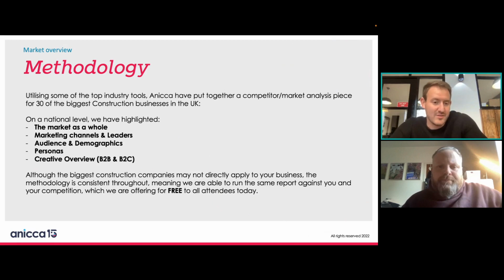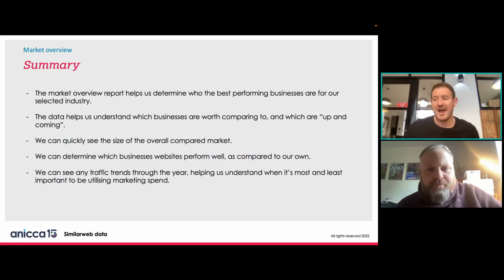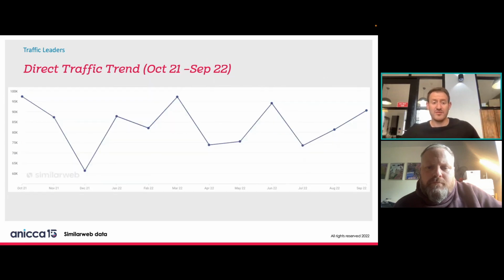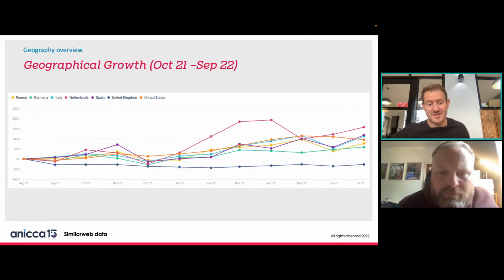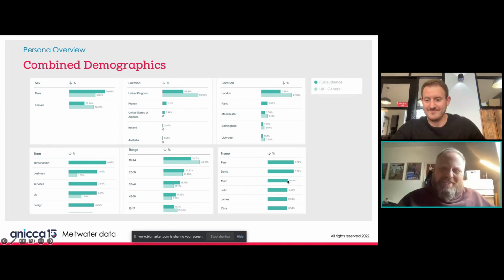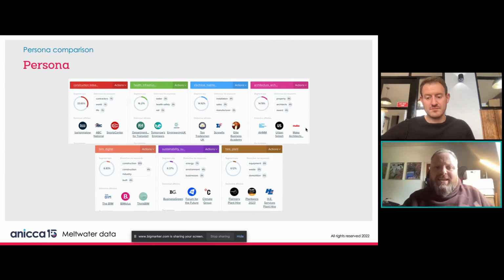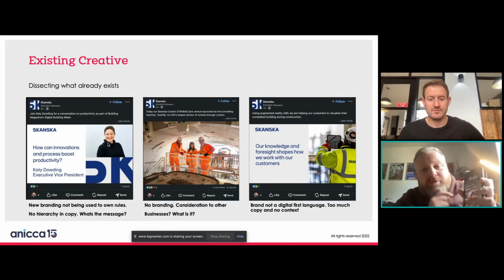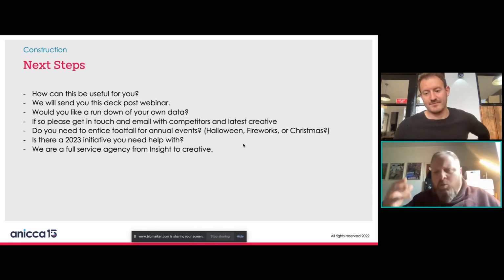Digital Marketing Insights for the Construction & Building Supplies Industries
In this special industry-specifc webinar, the Anicca Digital team discuss digital marketing insights to understand the trends within the construction and building supplies industries.

Thom Shardlow (Head Of Commercial Strategy & Creative) and Matt Cocking (Paid Media Account Director), will present data from third-party tools showing industry, competitors and audiences; to help marketers from the construction and building supplies sectors.

Marketers will be able to use his data to benchmark their own results, understand the marketing channels used by the sector and develop new marketing strategies to grow their business.